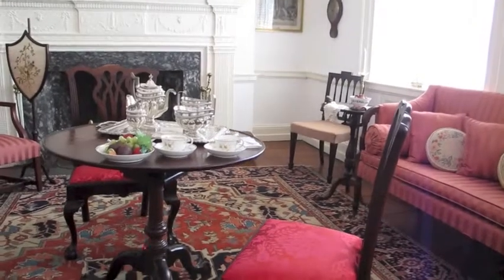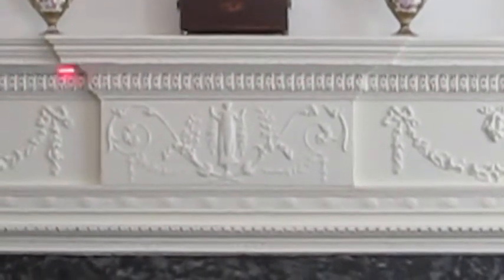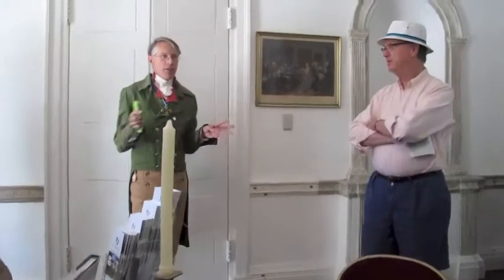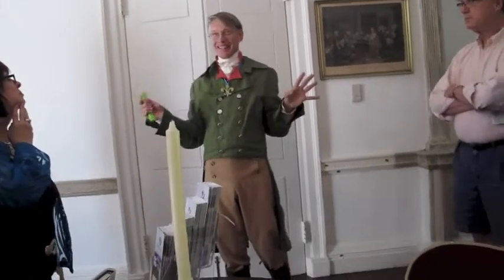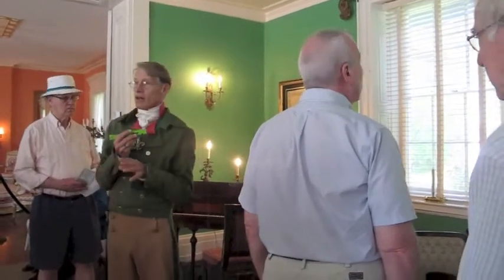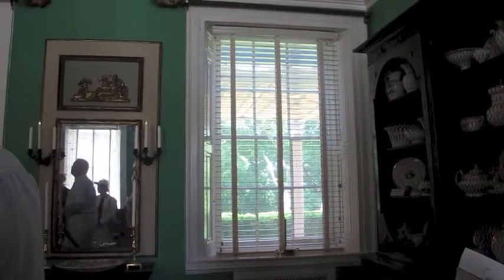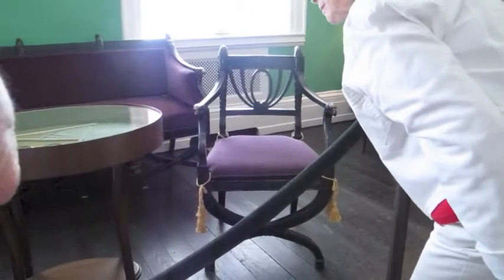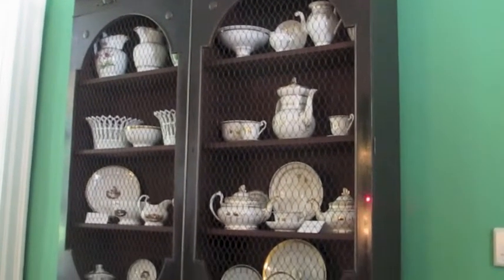Strawberry Mansion, Fairmount Park, Philadelphia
short tour of strawberry mansion June 2015
one of Philadelphia's historical houses